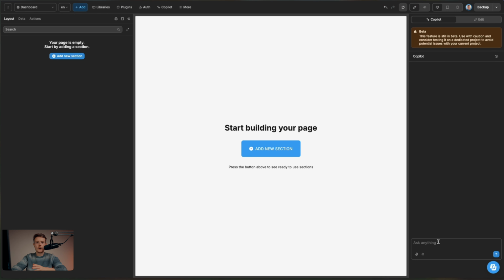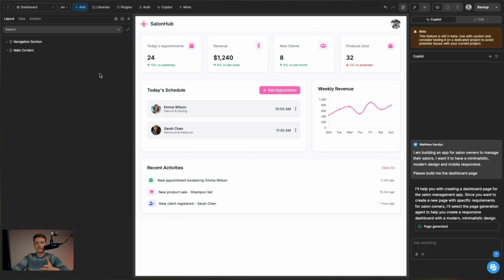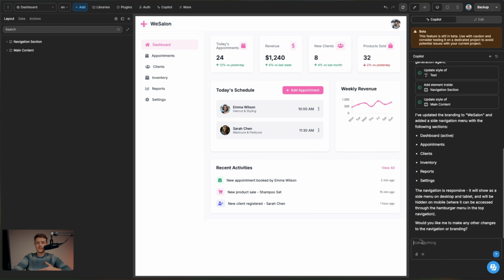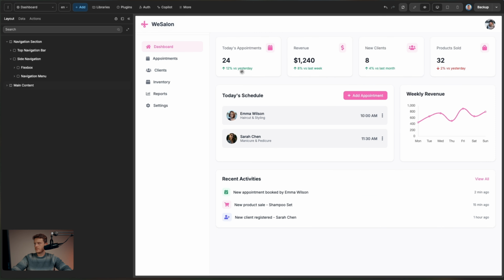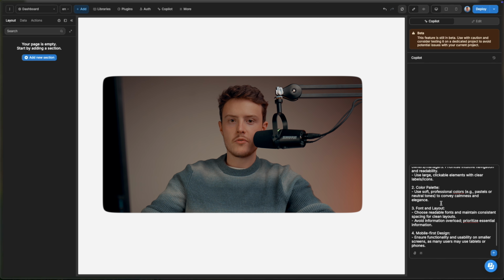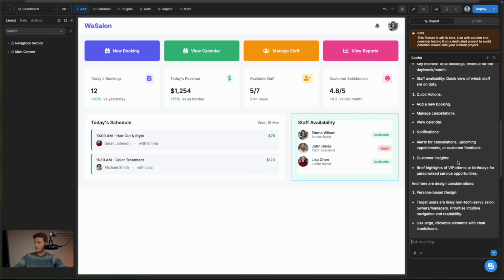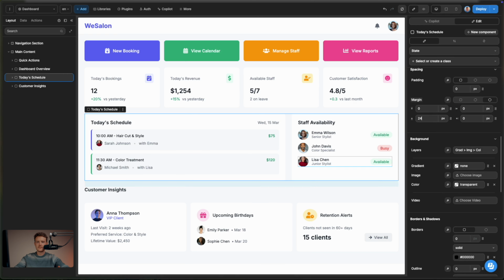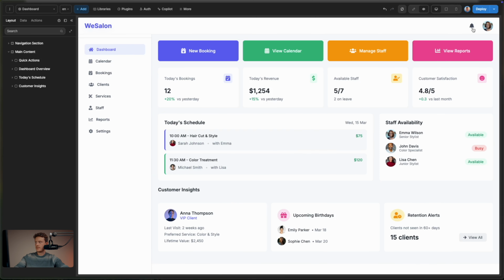Using WeWeb AI - Generating Pages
🚀 Page Generation with WeWeb AI (earlier Copilot) in WeWeb

Learn how to generate full dashboard pages with WeWeb AI (earlier Copilot). From design prompts to live edits, see how fast you can build responsive, branded layouts with contextual inputs.

✅ Generate pages using WeWeb AI (earlier Copilot) prompts
✅ Customize branding, layout, and structure
✅ Add navigation dynamically
✅ Refine content with iterative changes
✅ Use WeWeb AI (earlier Copilot) for design tweaks & spacing
✅ Supply detailed prompts with user personas
✅ Include images or build custom components

Chapters
00:00 Introduction
00:09 Starting a Page with WeWeb AI (earlier Copilot)
00:38 Editing Branding and Navigation
01:48 Expanding Main Content Layout
03:00 Building Pages from Detailed Prompts
04:25 Fixing Missed Elements Manually
05:07 Generating Navigation from Page List
06:12 Additional WeWeb AI (earlier Copilot) Features